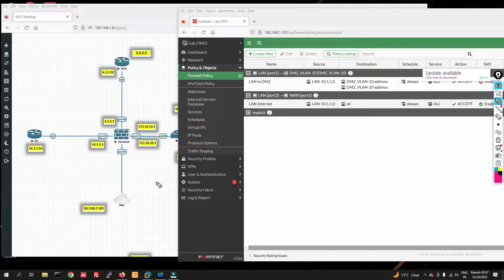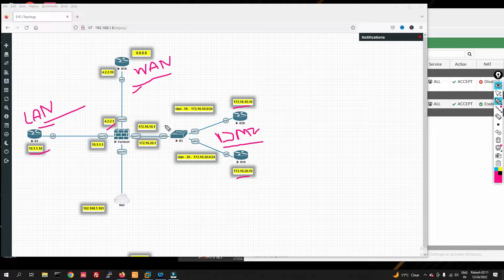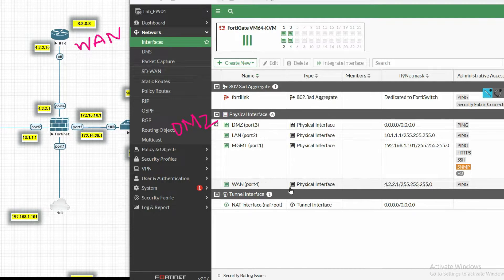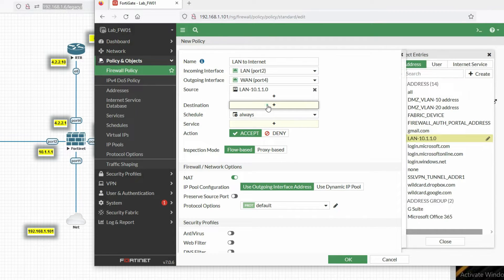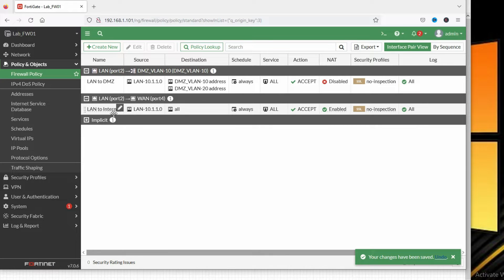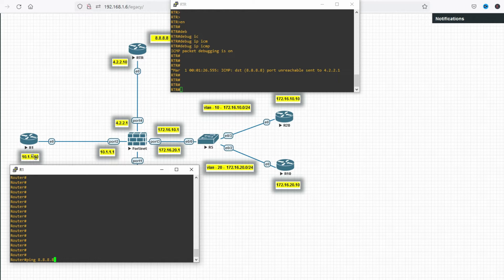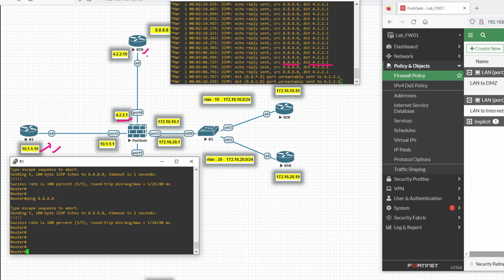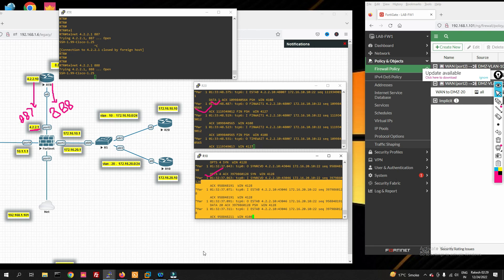Day-04 | How to Configure NAT in Fortigate Firewall | Fortigate Firewall for Beginners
In this video, You will learn how to configure NAT in fortigate firewall.
static nat configuration in fortigate firewall.
Fortigate Firewall for Beginners